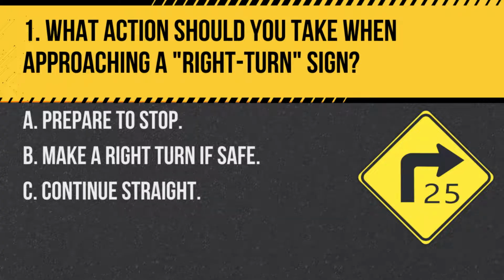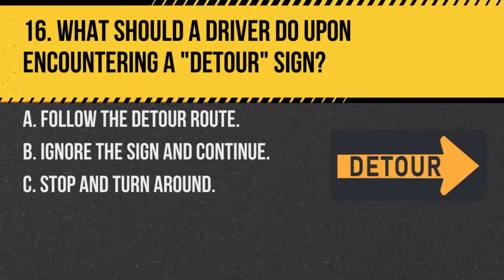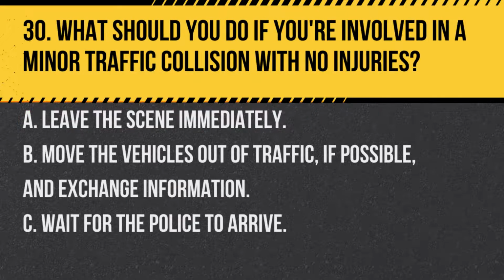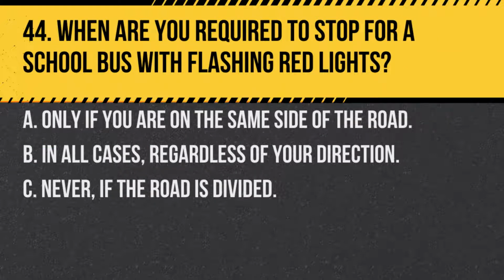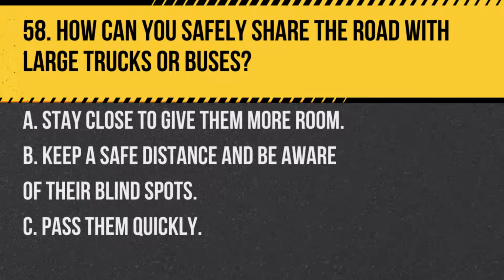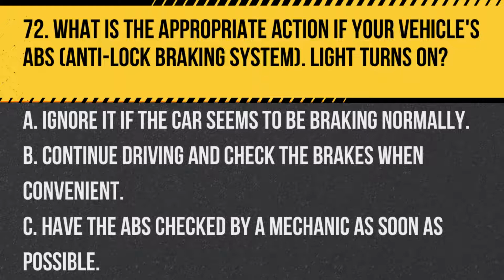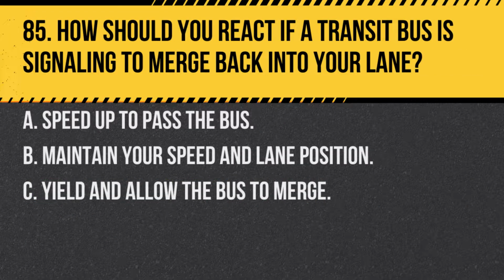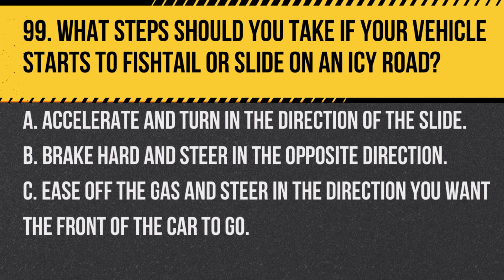California DMV Practice Test 2026 For Seniors Renewal (99 Must Know Questions)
Ace your California DMV renewal with our in-depth video, "California DMV Practice Test 2026 For Seniors Renewal (99 Must Know Questions)." Tailored specifically for senior drivers preparing for their license renewal, this guide zeroes in on 99 crucial questions that cover all the essentials for passing the test with flying colors.

This video is a goldmine for anyone facing the California DMV Practice Test 2026, especially seniors looking towards renewal. We dissect the "99 Must Know Questions," offering comprehensive explanations, tips, and strategies to ensure you're fully prepared. From road sign recognition to understanding the latest traffic laws and safety regulations, our guide spans the breadth of knowledge needed for the California DMV Practice Test 2026 For Seniors Renewal.

Understanding the unique challenges faced by senior drivers, our video is designed not just to refresh your memory but to bolster your confidence. We delve into each question with clarity, providing insights that not only prepare you for the test but also reinforce safe driving practices.

In addition to the detailed question walkthrough, our video offers practical advice on how to approach the test, study effectively, and manage any test-day anxiety. Our aim is to support you through the renewal process, ensuring you maintain your driving independence.

If you're gearing up for the California DMV Practice Test 2026 For Seniors Renewal, make our video a cornerstone of your preparation.

With "California DMV Practice Test 2026 For Seniors Renewal (99 Must Know Questions)," you're not just preparing to pass a test; you're ensuring your readiness for many more years of safe and joyful driving in California.